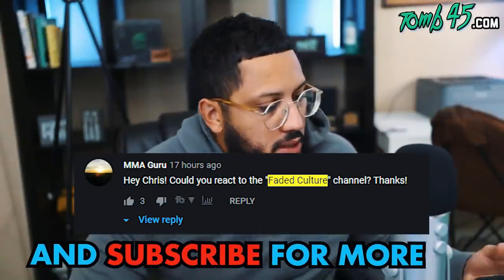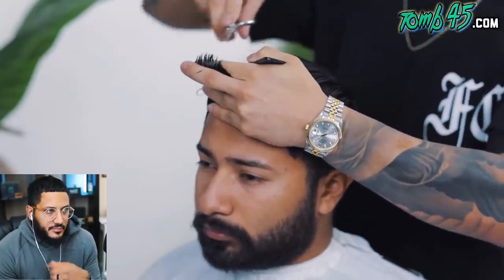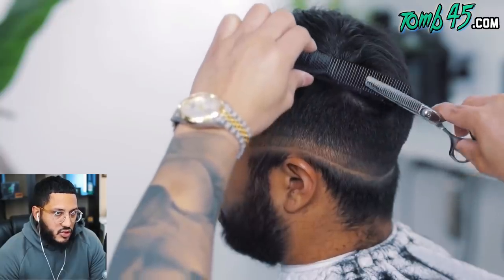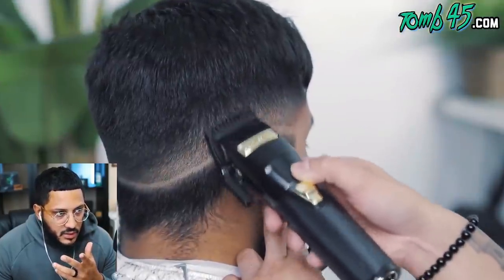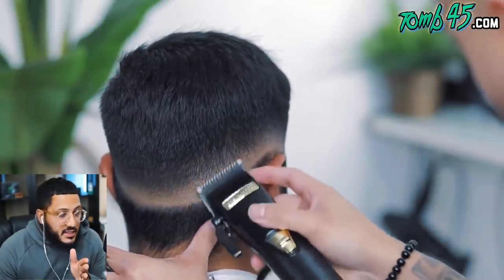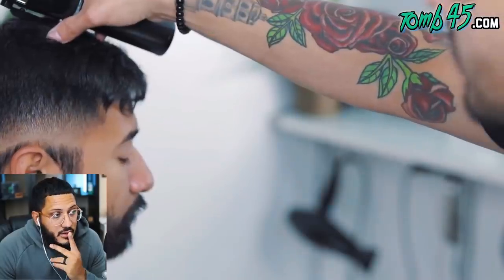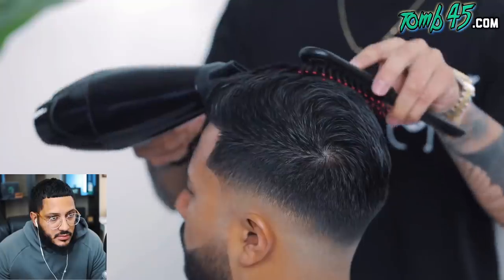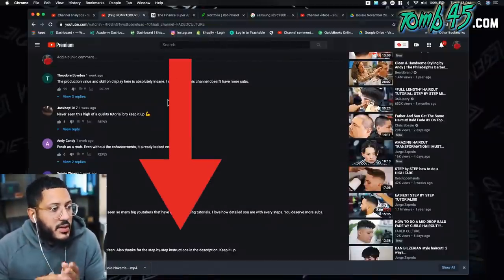Reacting To The MOST REQUESTED Barber TUTORIAL! Faded Culture